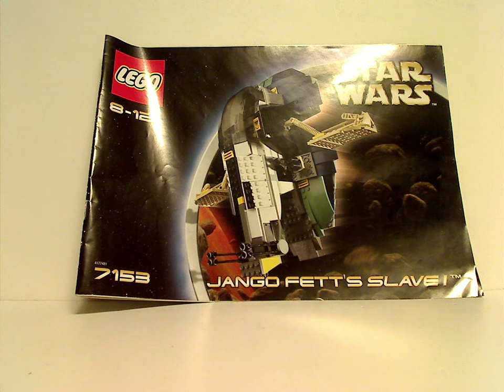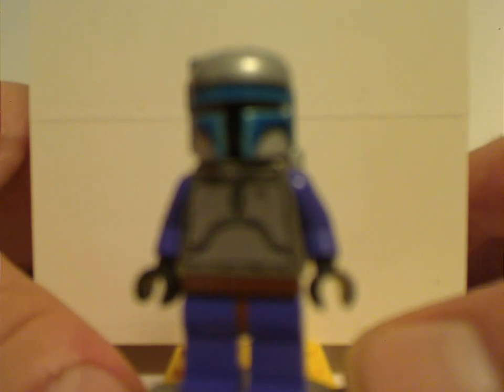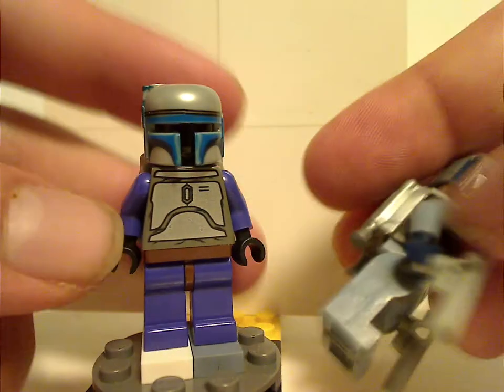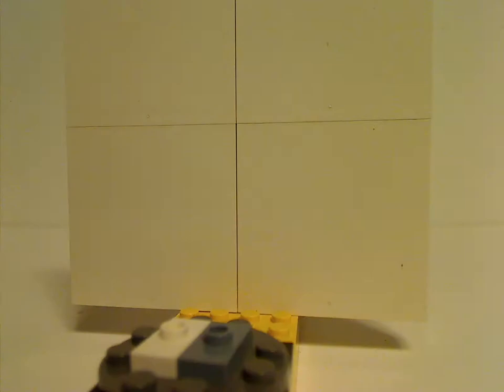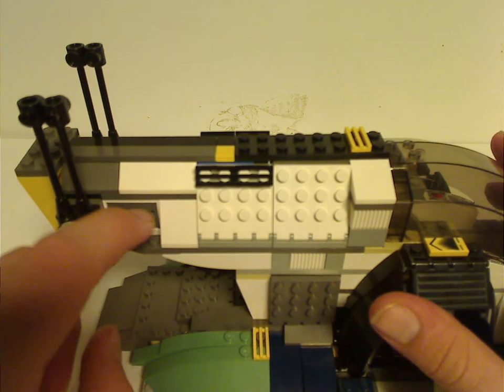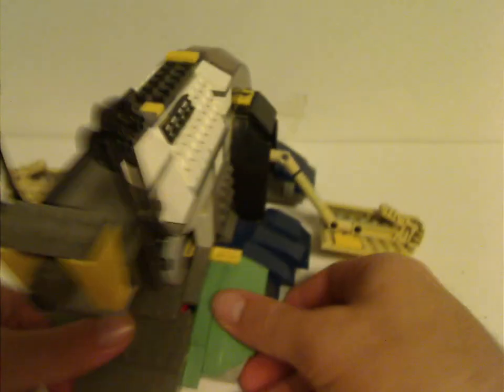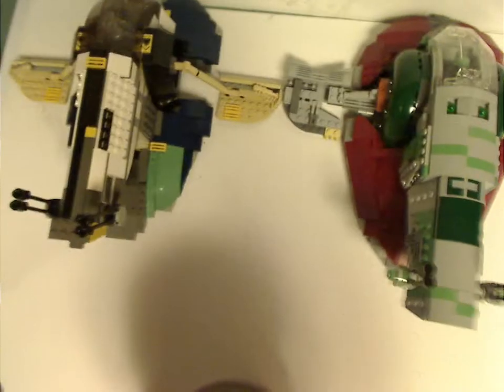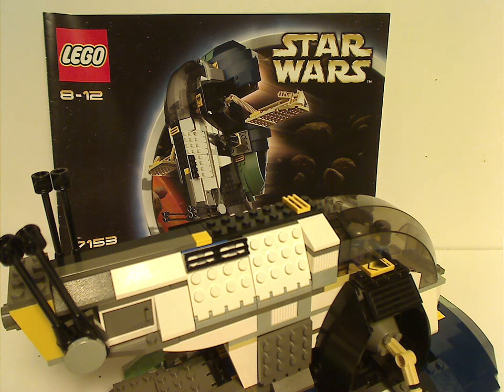Lego Star Wars Review: Jango Fetts Slave one 2002